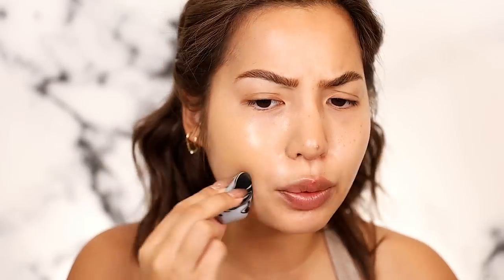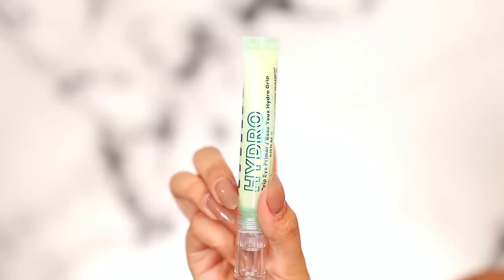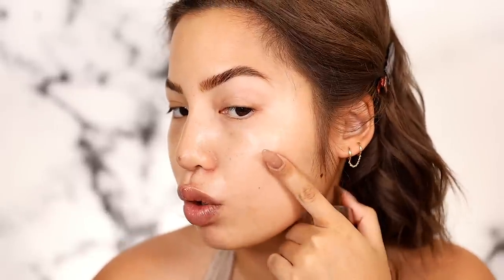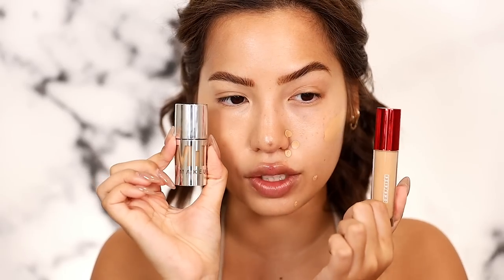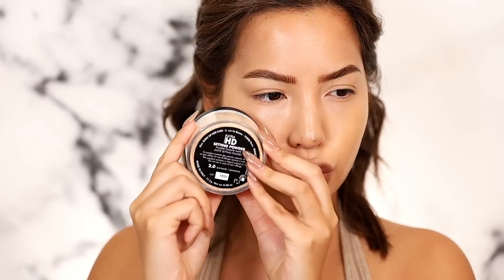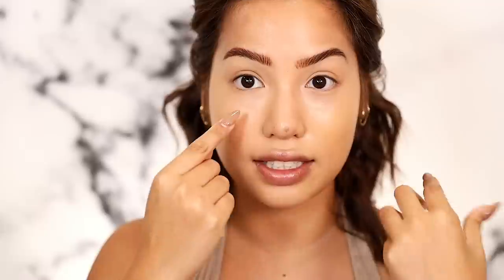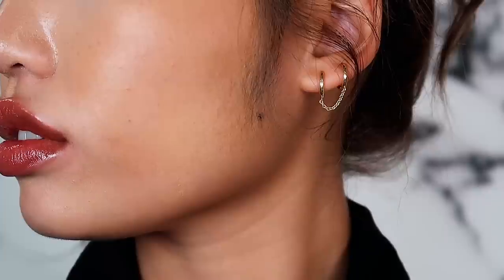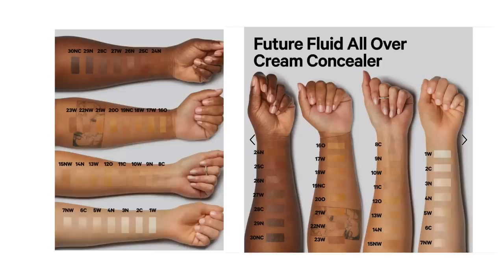THE NEW MILK MAKEUP FUTURE FLUID CONCEALER.... *oily skin wear test*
✨ greetings fam! We are testing 3 shades of the newest concealer by @MilkMakeup . This concealer claims to be a hydrating, crease-proof, natural, medium to full coverage formula. How did it score against my oily textured skin? How does it look on my under eyes, fine lines, and pores? Which of the 30 shades would I recommend for my medium skintone, golden yellow undertone? Let's find out!
[ ↓ shop what was shown ]
+ MILK MAKEUP Future Fluid Hydrating Concealer
+ MAKE UP FOR EVER Ultra HD Matte Setting Powder [banana]
+ PATRICK TA Major Sculpt Creme Contour & Powder Bronzer Duo
+ MILK MAKEUP Prism Angled Makeup Sponge
+ Triangle Powder Puff
+ ELF Cosmetics Glossy Lip Stain

[↑ go to the blog for my other shades! ↑]

KOSAS Revealer Light Medium Neutral Olive
NARS Radiant Longwear 3.5 Vanatu
One/Size Beauty Turn Up The Base Medium 4Pat McGrath Skin Fetish LM 14
Rare Beauty Liquid Touch 240W